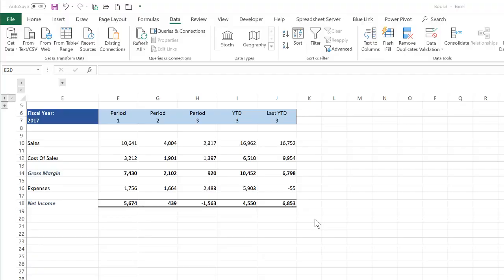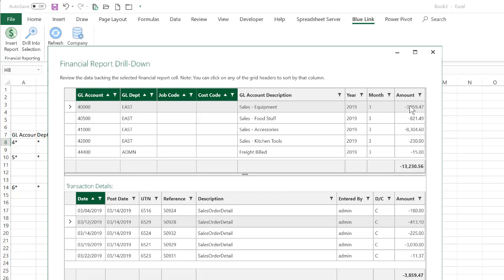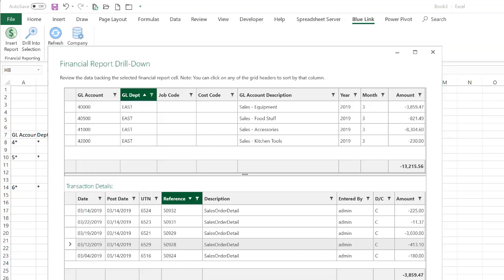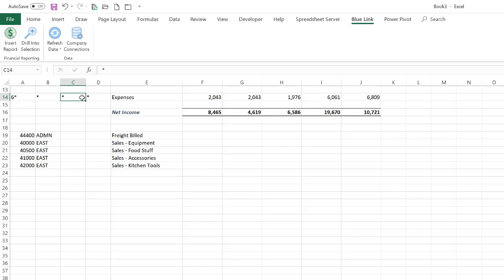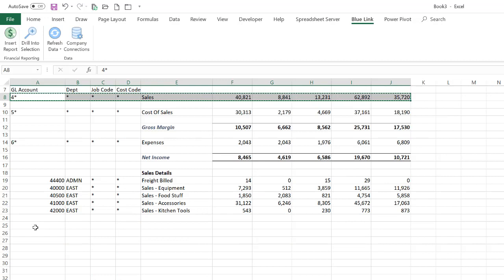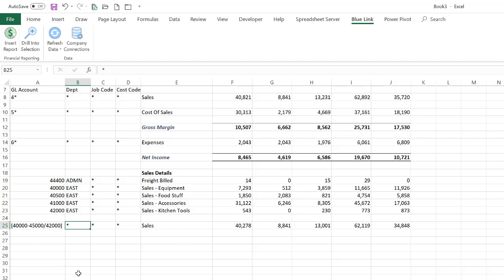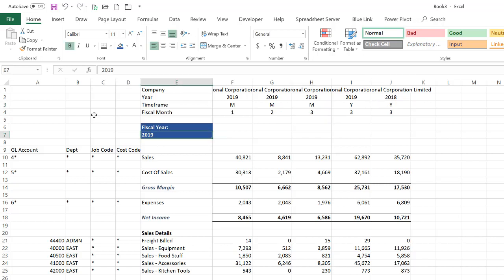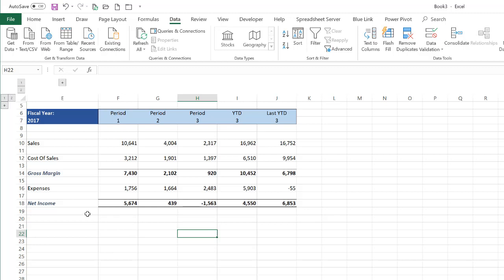BL Financial Report Writer - Advanced Report Manipulation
This training video provides advanced information about how to use Blue Link's Financial Report Writer Excel Add-in to manipulate and change financial reports. If you have not yet reviewed the training video on how to create reports, we recommend you watch it first.